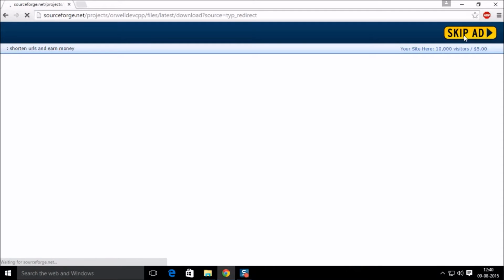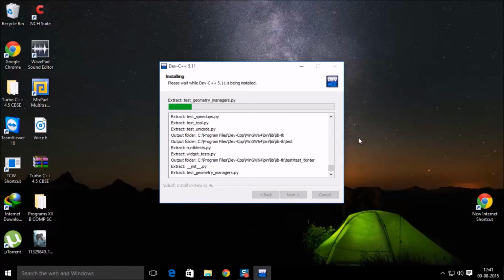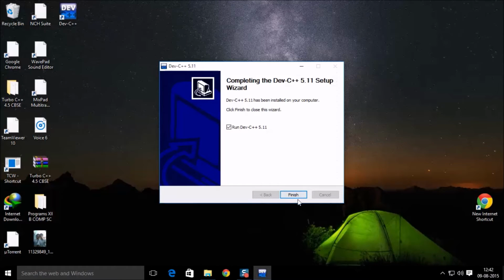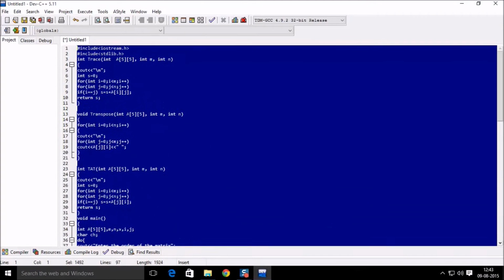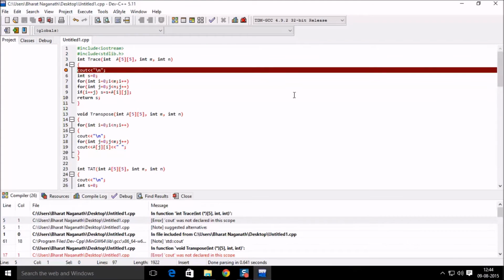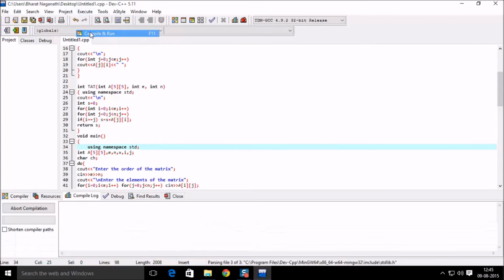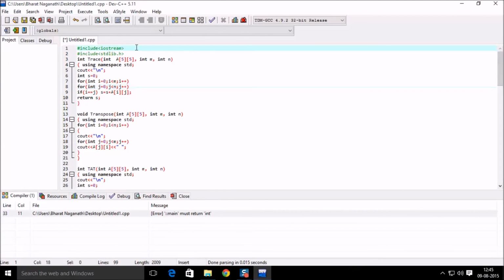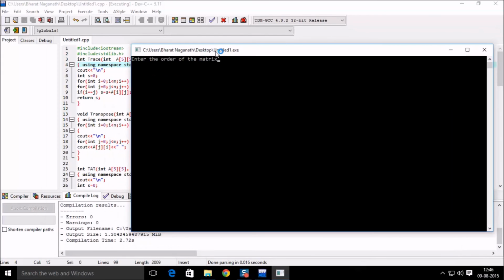CBSE: How to do C++ programming on 64 bit Windows Alternative for Turbo C++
For 64 bit users* Also works for 32 bit users
Link to the Dev C++ -

Changes to be made in the new updated compliers
i) Replace "iostream.h" with "iostream"
ii) Use "using namespace std;" in every function you have created including the main function
iii) make sure that the main function is not void. The main function should return something, so use int main() instead of void main().

If you wish to have Turbo C++ 4.5 only then, you have to install 32 bit windows on your computer, there's no other choice.

Turbo C++ 4.5 for 32 bit users (Explained video) -